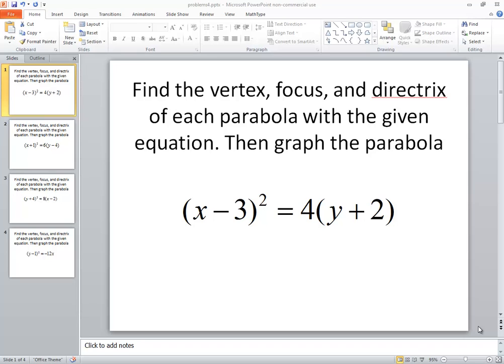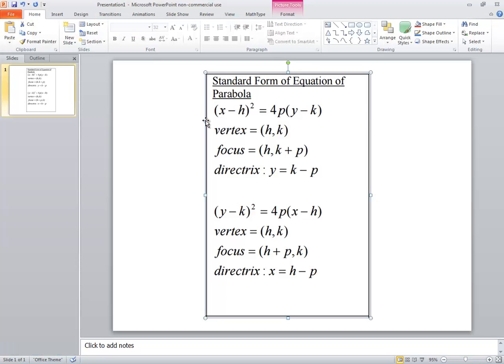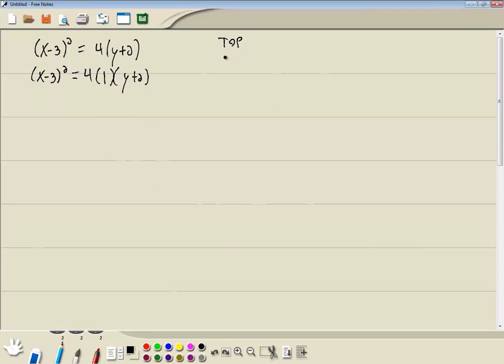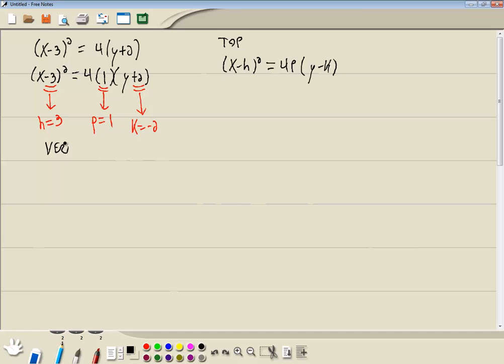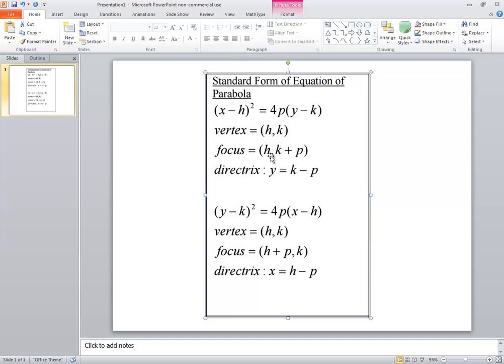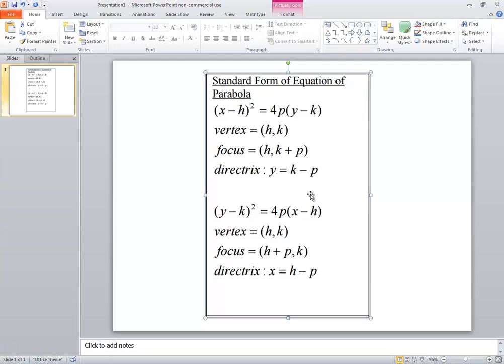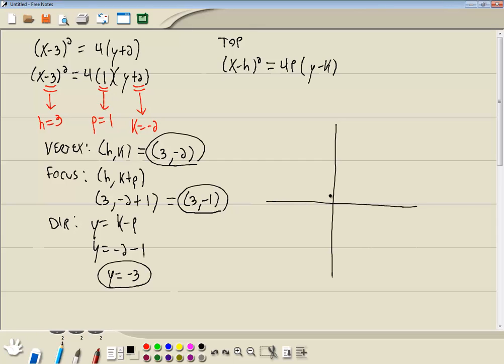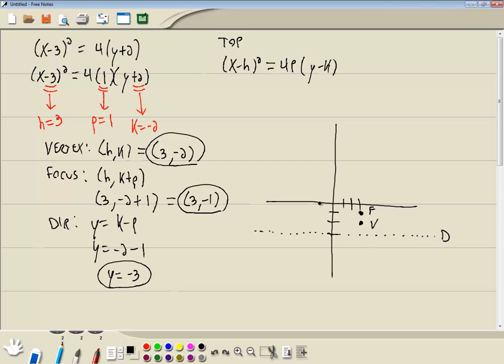College Algebra - Homework - P5292015746